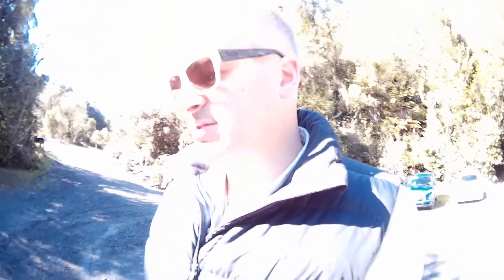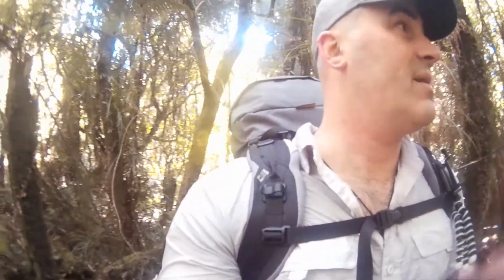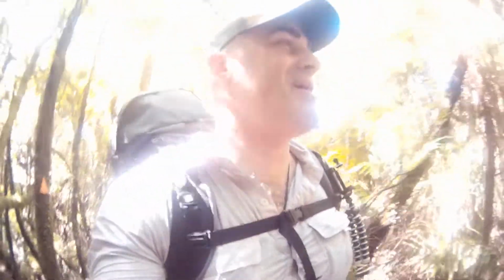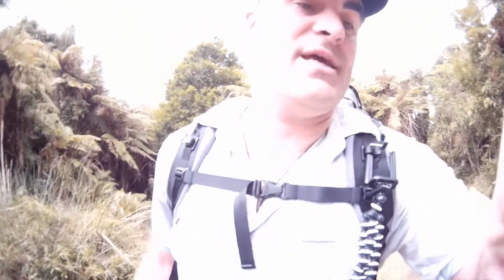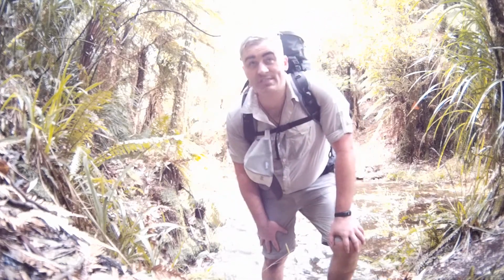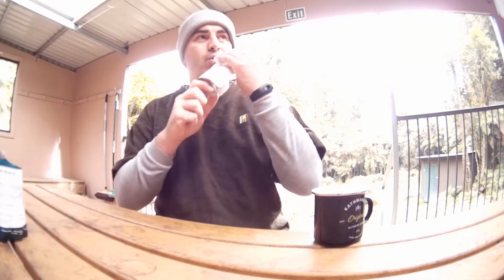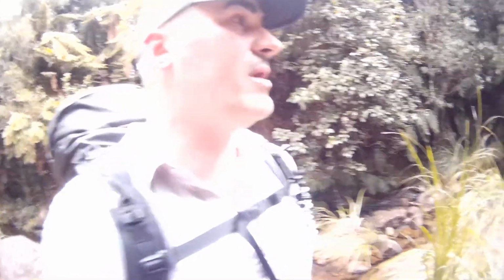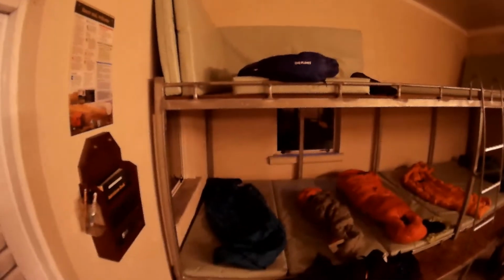Getting Lost and Penis Markers in the Kaimai Ranges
TIME STAMPS:
00:16 - Intro
03:02 - Penis markers
03:37 - Getting lost
05:59 - Figuring out where I am
10:38 - Old tramline remains14.26 - Hurunui Hut
15:36 - Free accommodation and leaving Hurunui Hut
17:43 - Stream crossing
18:55 - Te Whare Okioki
19:30 - Breakfast & plan for the day
21:22 - Leaving and cleaning up
24:49 - River crossings x 2
26:11 - My review of the whole trip, what to look out for, cool day trip and real assessment of the track.

A vlog of my recent trip to Kaimai-Mamakū Conservation Park. I get lost within 30minutes of tramping. I come across a penis marker. I check out Henderson Tramlines West and North, Hurunui Hut and Te Whare Okioki.

Route: Henderson Tramline West ~ North/South Track ~ Hurunui Hut ~ Te Whare Okioki Hut ~ Hurnunui Hut ~ Henderson Tramline North ~ Henderson Tramline West.

Time: 2 days
Day 1: 7hrs 15 minutes
Day 2: 5hrs 30 minutes

Distance: 43km (should have been less).